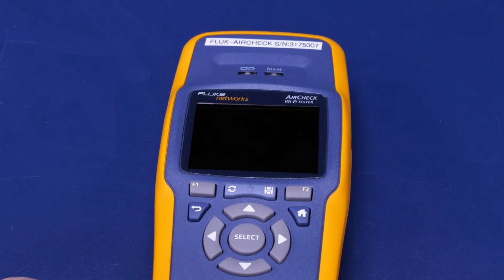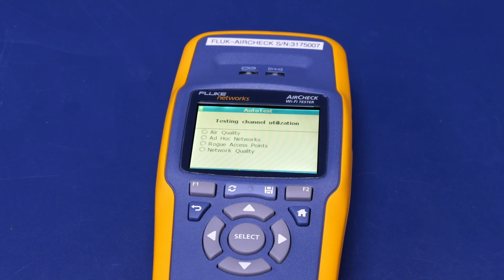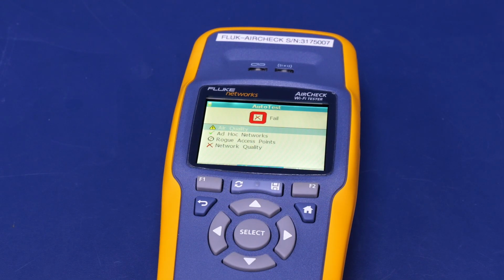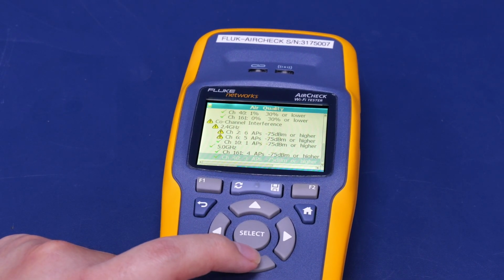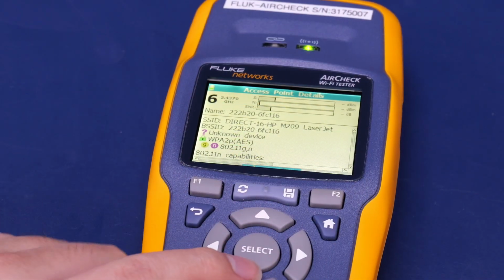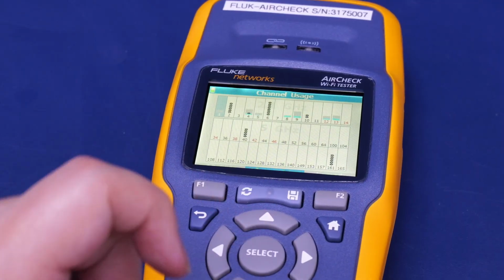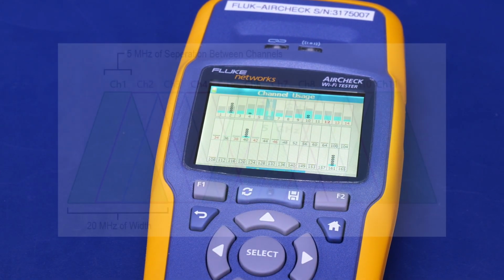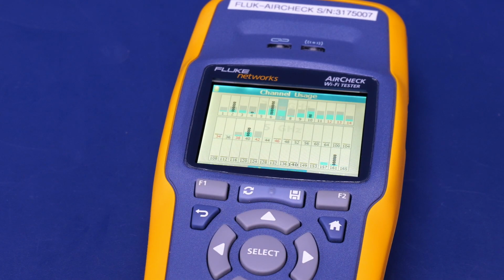How to Use the Fluke AirCheck Wi Fi Tester | Full Guide & Feature Walkthrough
In this video, we break down everything you need to know to get started with the Fluke AirCheck Wi‑Fi Tester. Whether you're new to wireless troubleshooting or looking to understand the deeper capabilities of this handheld tool, we walk through the features that matter most.

The Fluke AirCheck gives you quick, actionable visibility into Wi‑Fi environments—but only if you know what its data means. We simplify the technical details and show you how to interpret the information the tester provides so you can troubleshoot smarter and faster.

Looking to rent the Fluke AirCheck or other Wi-Fi testing equipment?

Intro:  00:00 - 00:07
AutoTest Function:  00:07  - 01:09
Access Points Overview:  01:09 - 01:26
Clients Function:  01:26 - 01:35
Overview of Channels: 01:35 - 02:35
Outro: 02:35 - 02:54